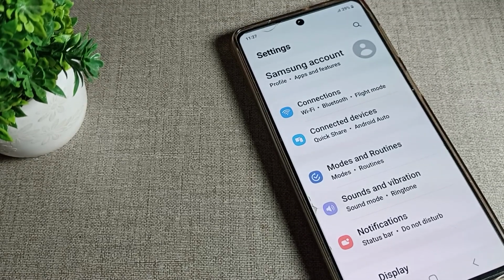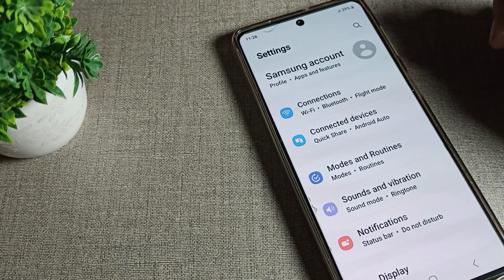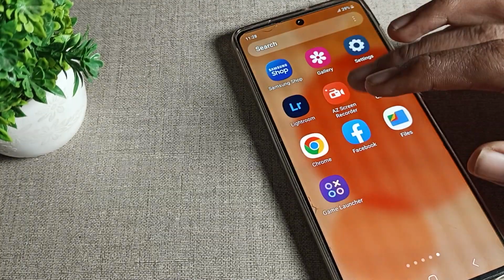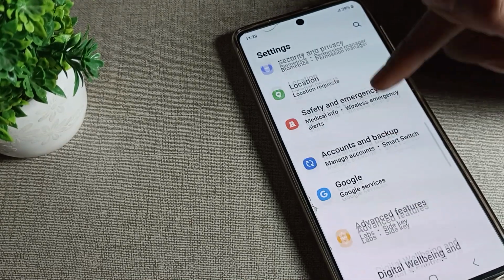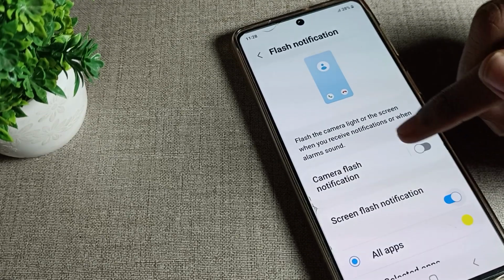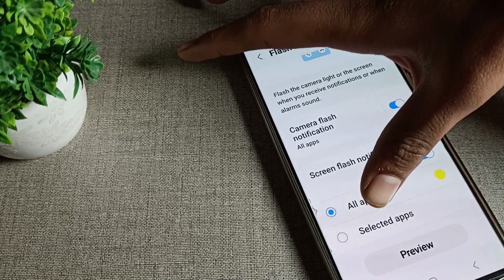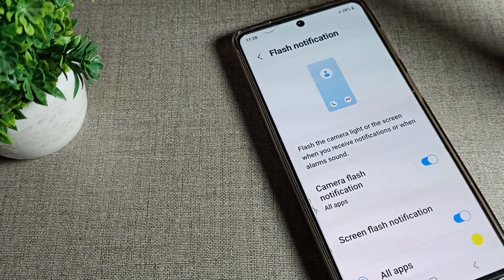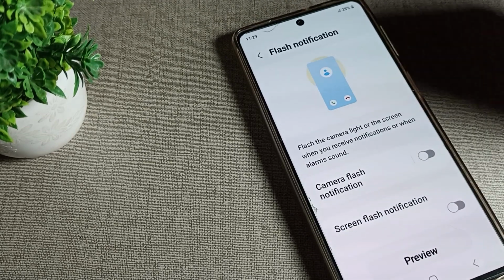Flash Notification on and off, how to use flash notification samsung galaxy note 10 lite